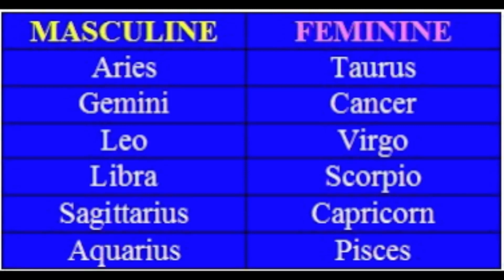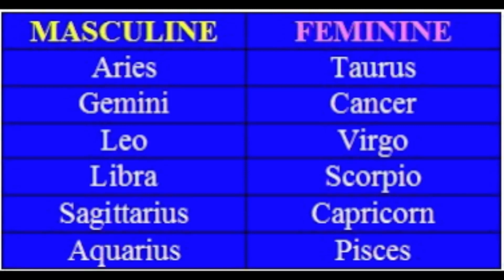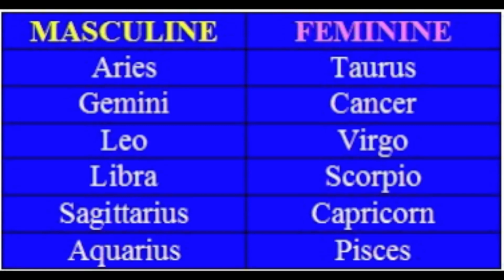Masculine and Feminine Signs